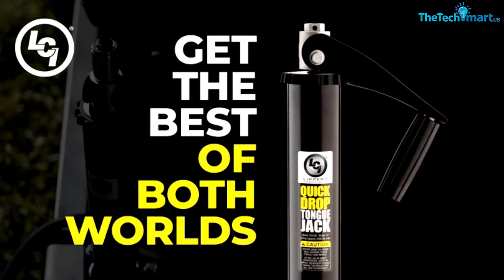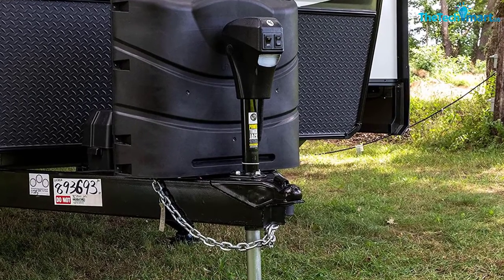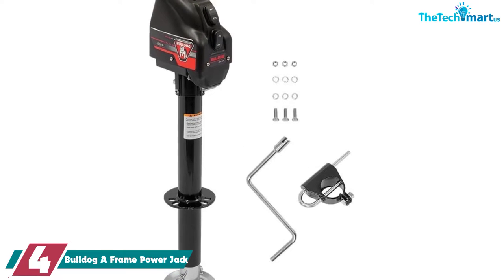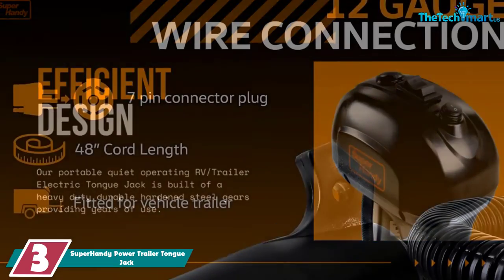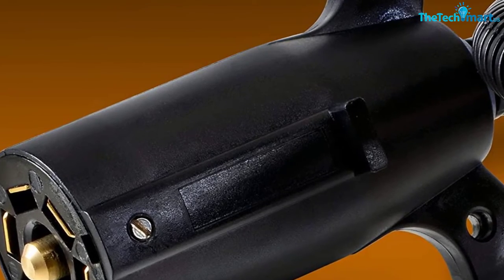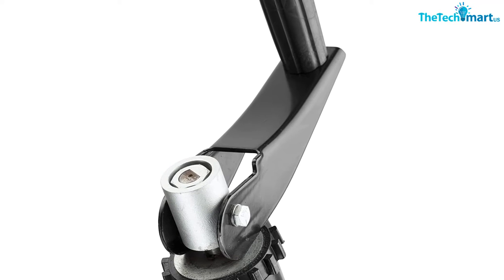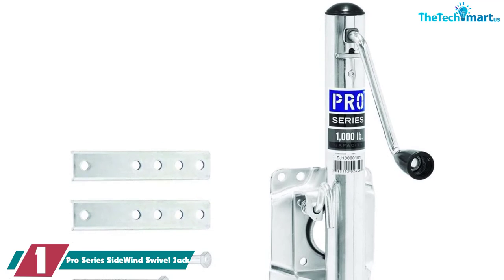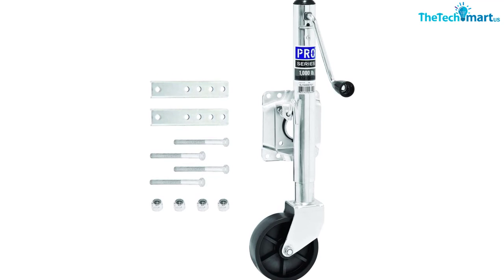Top 5 Best Boat Trailer Jacks for 2024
▶️  In This video We recommended the top 5 Best Boat Trailer Jacks

▶️ 5. Lippert Power Tongue Jack

▶️ 4. Bulldog A Frame Power Jack

▶️ 3. SuperHandy Power Trailer Tongue Jack

▶️ 2. Lippert Quick Drop Tongue Jack

▶️ 1. Pro Series SideWind Swivel Jack

Are you Searching for Best Boat Trailer Jacks? So now you are in the right place for getting the valuable info on  Boat Trailer Jacks.

In this video we short listed the top 5 Best Boat Trailer Jacks on the market in 2022. We made this list based on our

We have tested each Boat Trailer Jacks and tried to include an in-depth information of  Boat Trailer Jacks in our Video which will be enough to fulfill all of your needs. We recommended The Top 5  Best Boat Trailer Jacks In this video. All of them are maintain the quality. If you want to buy Best  Boat Trailer Jacks Boat Trailer Jacks, we think this list will be very helpful to you.

We hope you like the  Best Boat Trailer Jacks we select for this year.

If you have any questions related to the  Best Boat Trailer Jacks which are listed here, please leave a comment down below and we will get back to you as soon as possible.